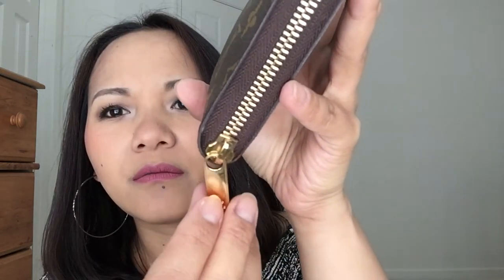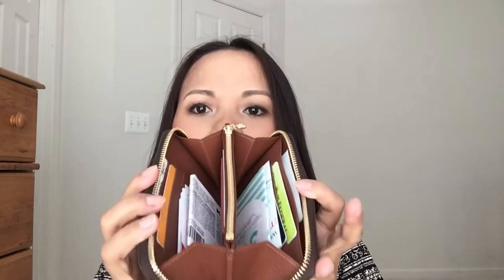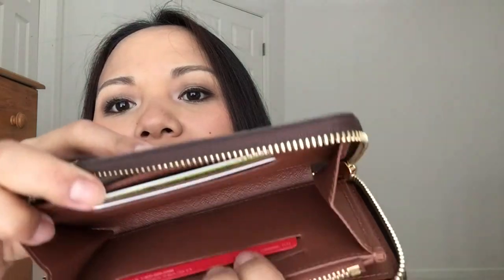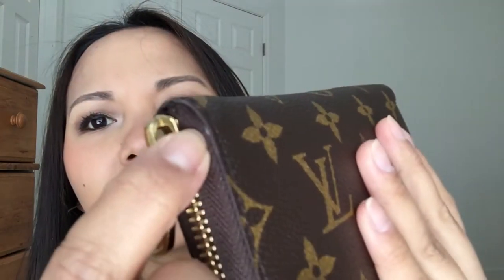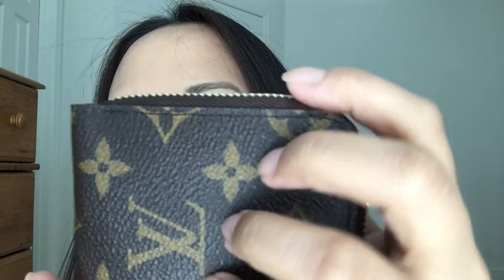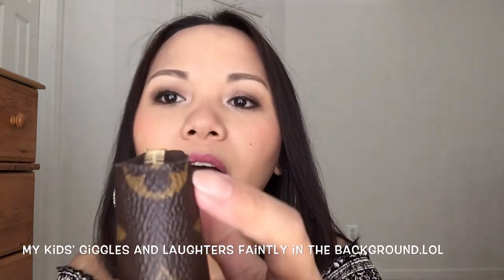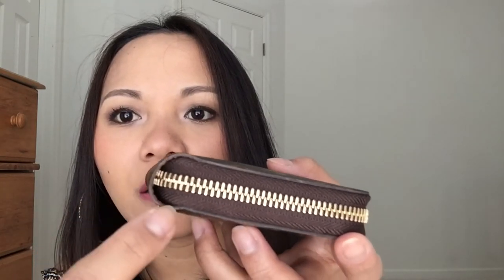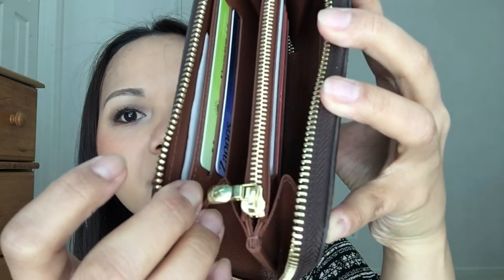LOUIS VUITTON Zippy Compact Wallet Wear and Tear || Peteygurl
* * * PLS OPEN AND MAKE SURE YOU VIEW IN HD * * *

Wear and tear on my 7 month old Louis Vuitton Zippy Compact Wallet in Monogram Canvass.